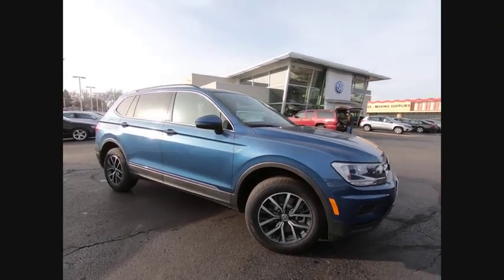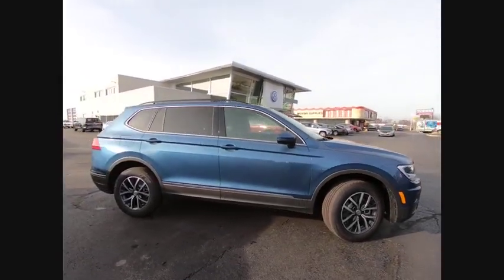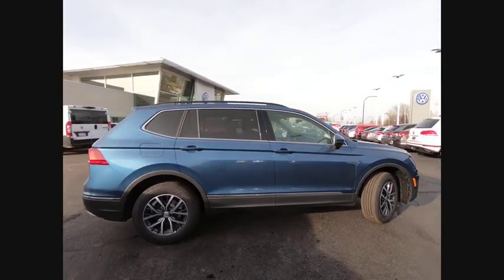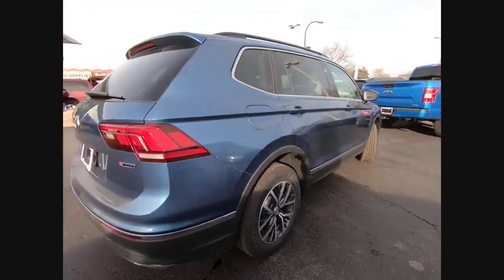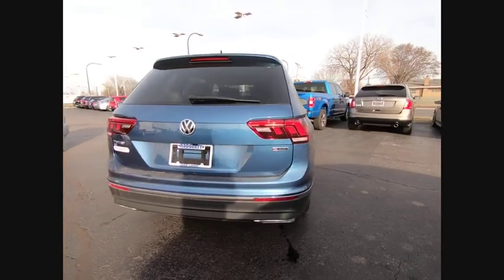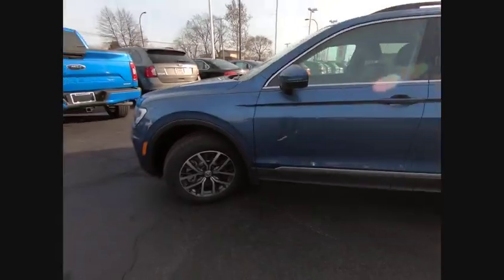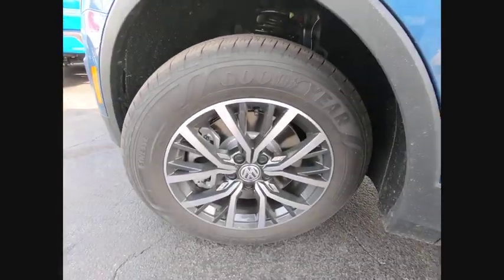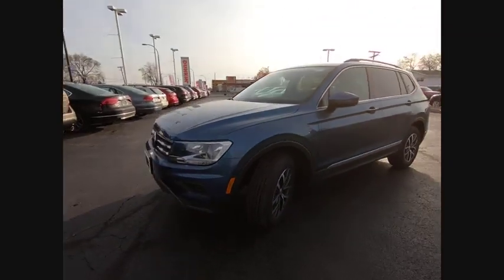2020 Volkswagen Tiguan N0039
2020 Volkswagen Tiguan 2.0T SE

Mike Haggerty Volkswagen
8920 S Cicero Ave